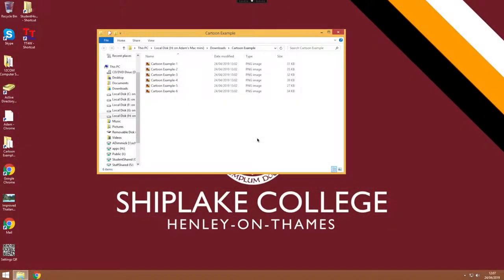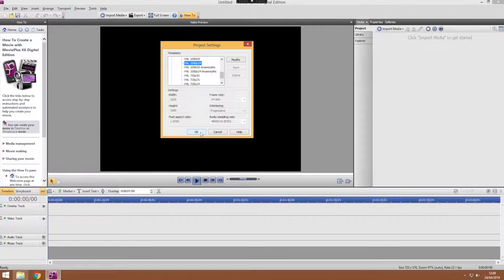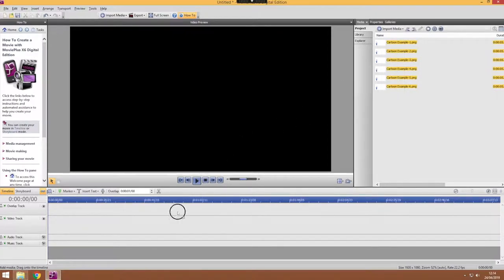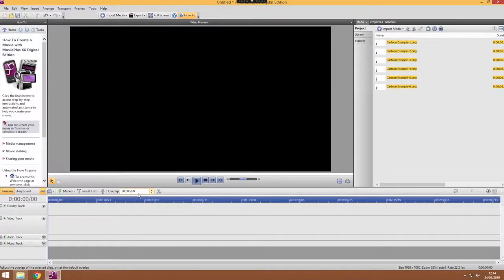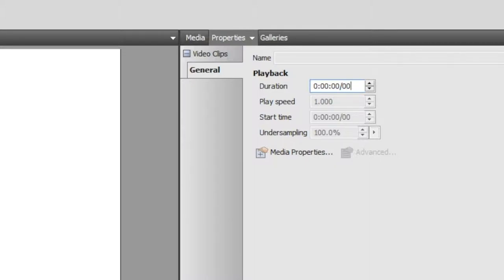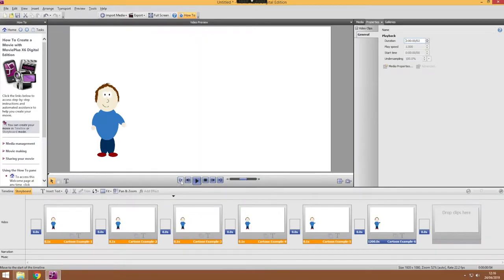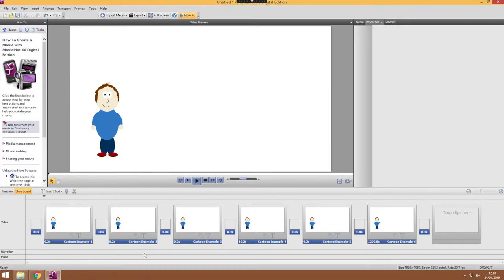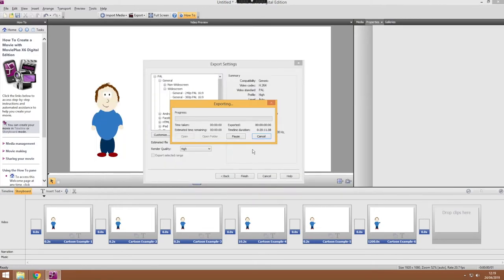Importing animation frames into Serif MoviePlus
Part 4 of a set of 4 videos that show how to produce an animation using Google Slides and Serif MoviePlus.

In this video you will learn to import a set of animation frame images into Serif MoviePlus and them add them to the timeline to produce an animated video. You will also learn how to export your project in a standard video format, ready for sharing with others.